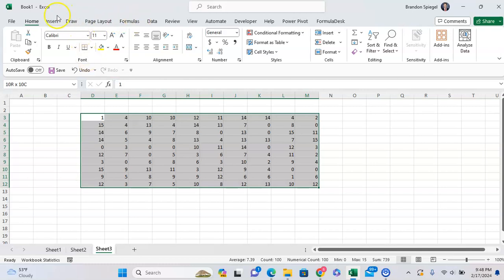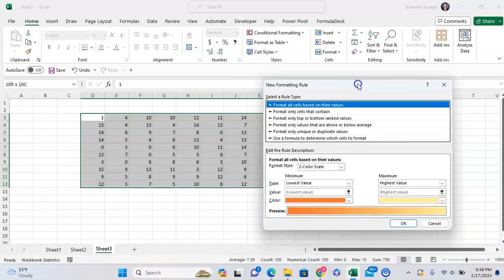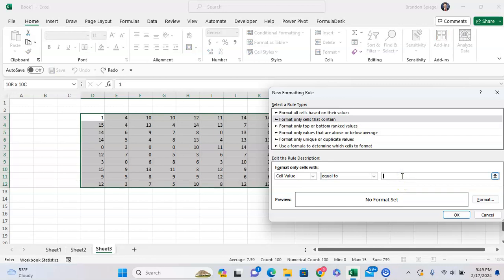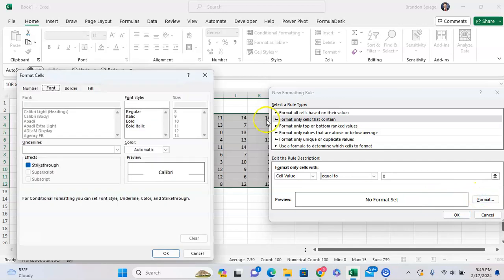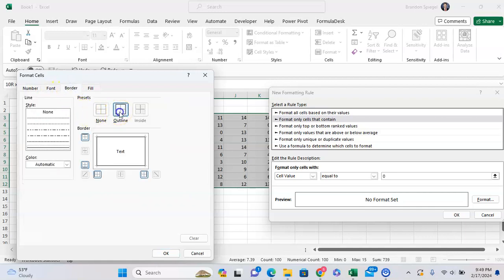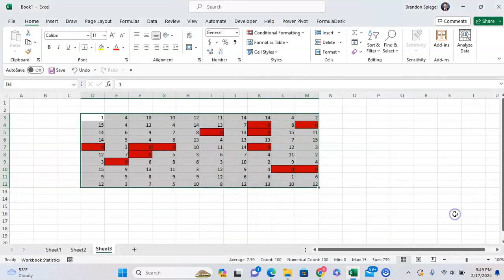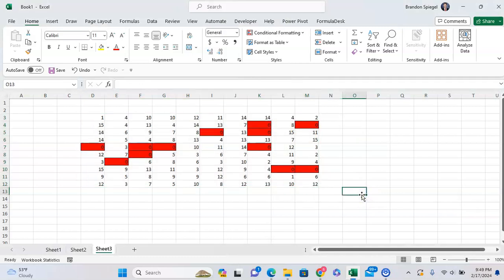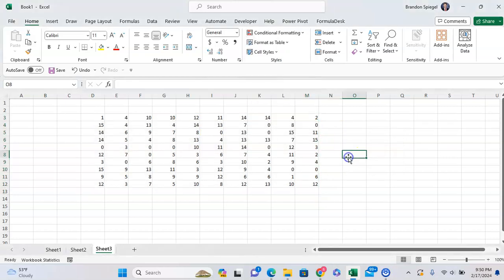How to Use Conditional Formatting to Highlight Specific Cells in Microsoft Excel!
In this tutorial, I want to show you how you can use conditional formatting to highlight specific cells in Microsoft Excel! This is an awesome trick that you can use if you want to quickly and easily point out a specific value among your data.